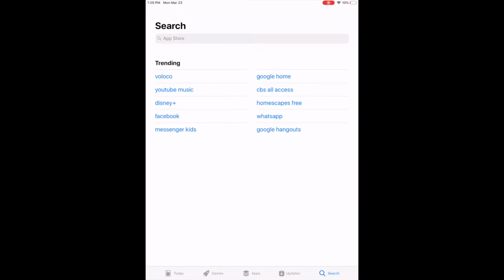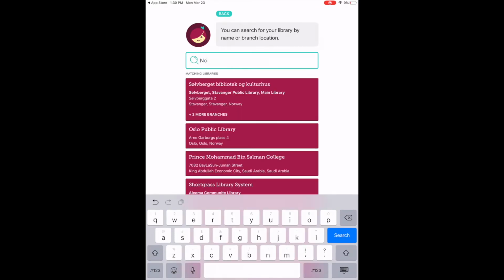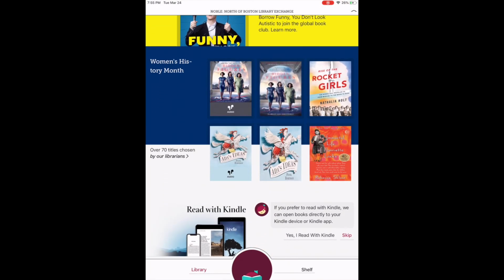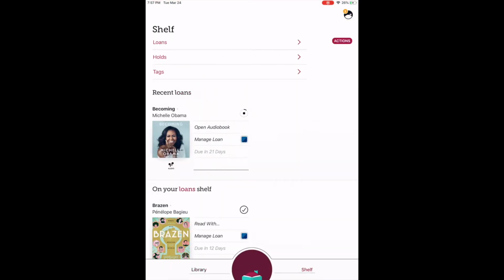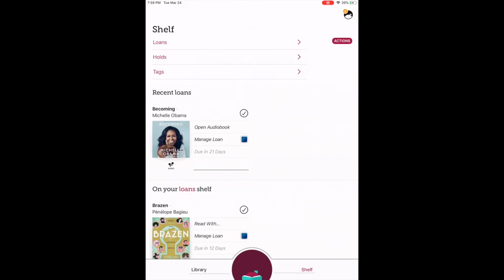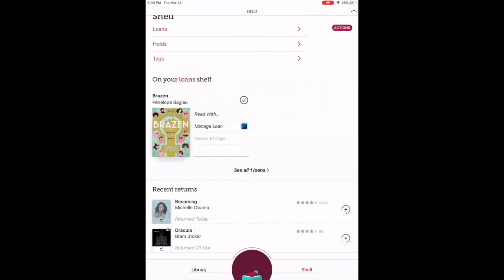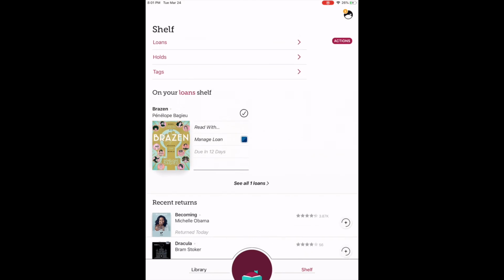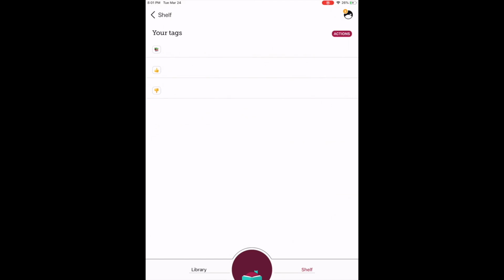Getting Started with Libby at McQuade Library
Librarian Gabby Womack will show you how to download and use the Libby app anywhere!
Read or listen to books and magazines on-the-go with the Libby app.
For tips and tricks on the Libby app, search for Libby Academy on YouTube.